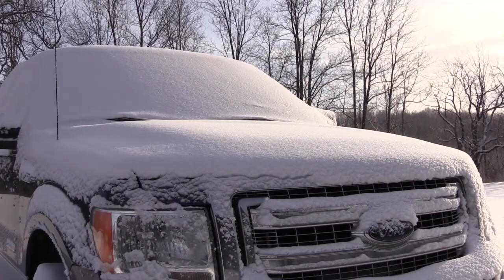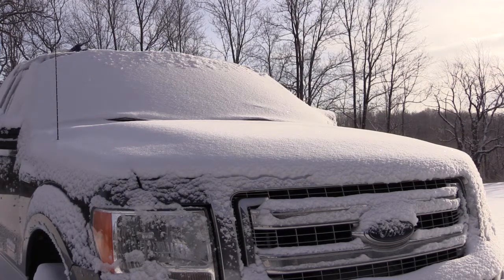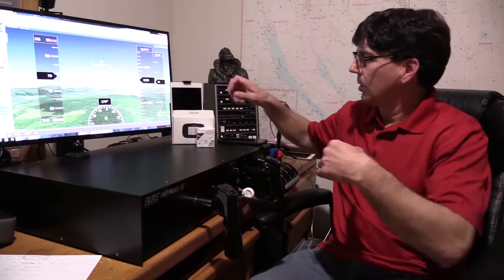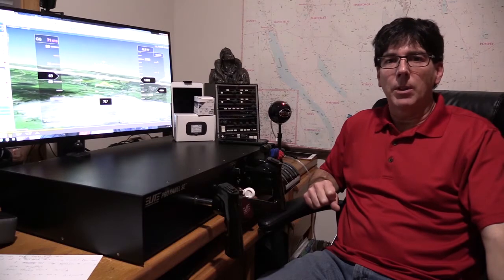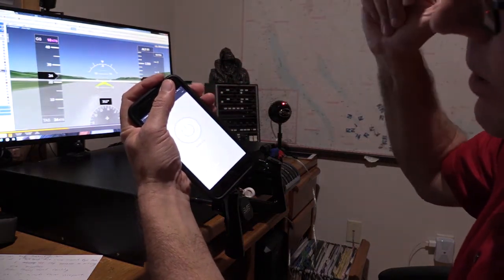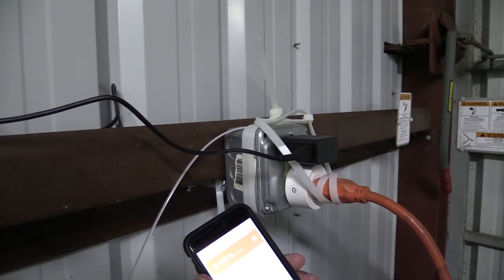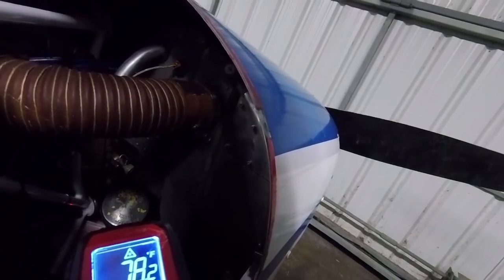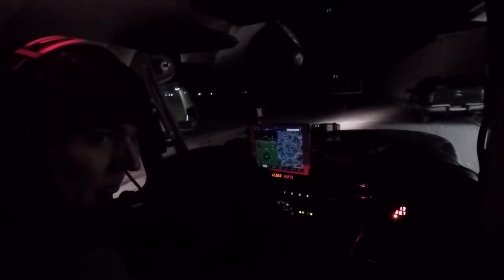Aircraft engine preheat Reiff preheater activated using Wi-Fi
Today we will activate a Wi-Fi switch to turn on a Reiff preheat system on my Cessna 150. I will then take temperature readings at various locations across the engine using an IR heat sensing gun.